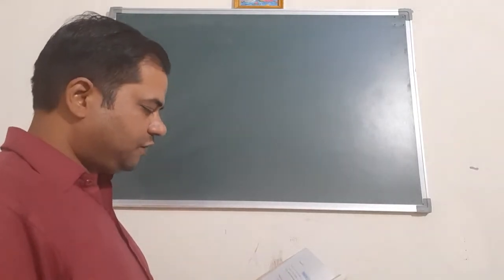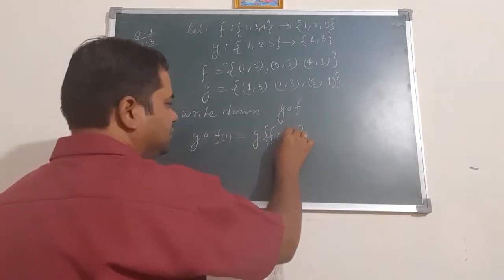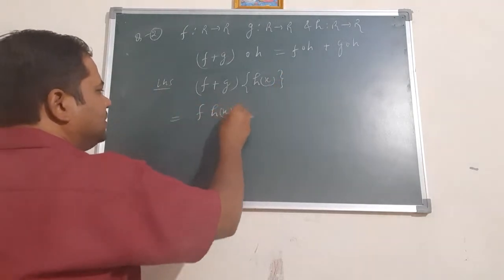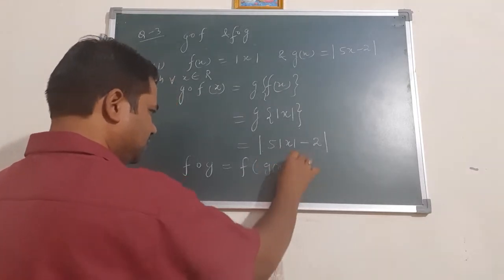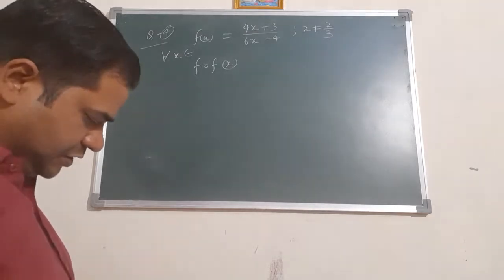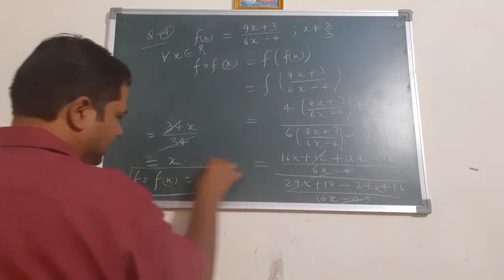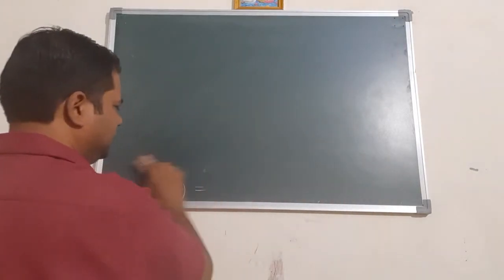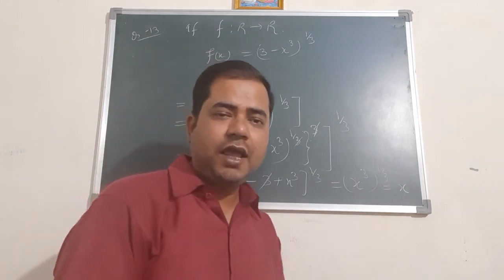Relation and function lecture 4 2021 22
Discussed excercise 1.3